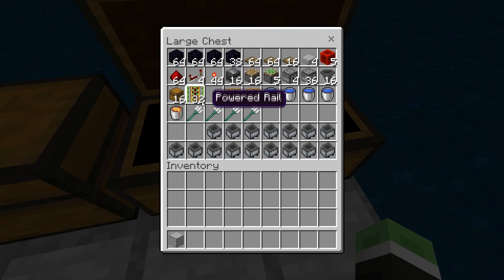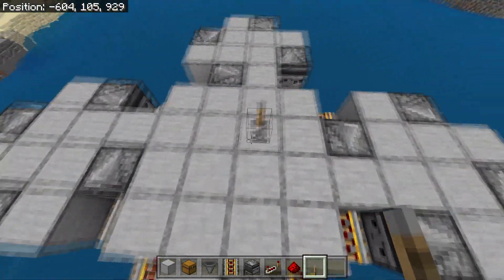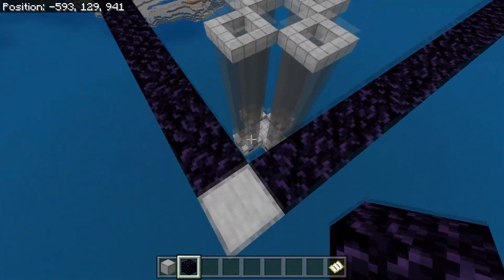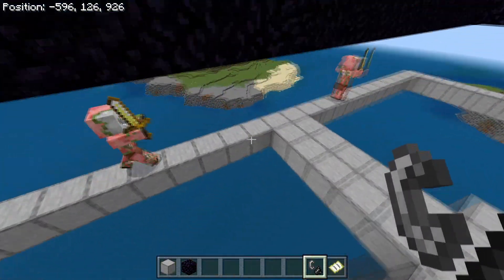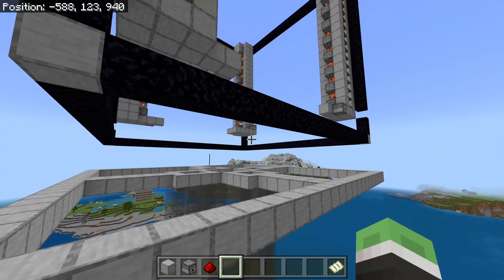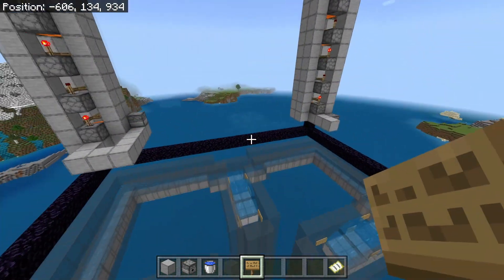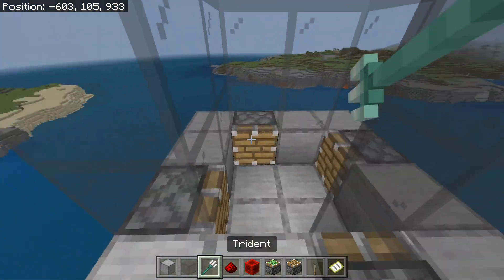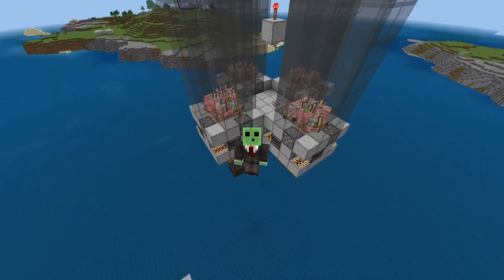best gold and xp farm: 90 000xp/h GOLD FARM IN MINCRAFT BEDROCK 1. 18+(java/bedrock/mcpe/ps4/xbox)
Hey there!, today I will be showing you a very good gold farm - 90,000XP/H, 3,300 gold ingots /h and 22,000 rotten flesh /h.

MATERIALS LIST:
Gold farm items:
12 stacks glass
11 STACKS Of blocks
(23 stacks building)
4 slabs
1 stack redstone dust
3 stacks + 38 obsidian
2 stacks + 16 wooden trapdoors
36 droppers
4 dispensers
16 observers
16 pistons
5 sticky pistons
5 redstone blocks
44 torches
2 levers
32 powered rails
16 hopper minecarts
16 hoppers
16 chests
4 repeaters
24 signs
44 buttons
2 water buckets (24)
36 lava sources
4 tridents

Design By:
(with twists and tweaks by me)

intro: 0:00
building the farm: 0:45
farms done: 19:20
outro: 21:28